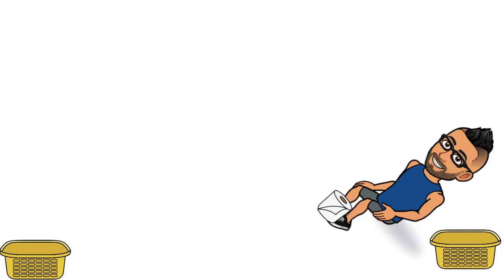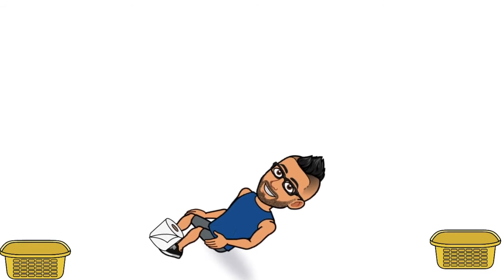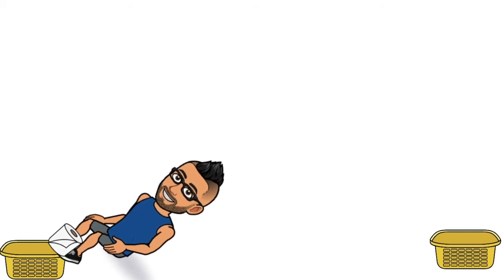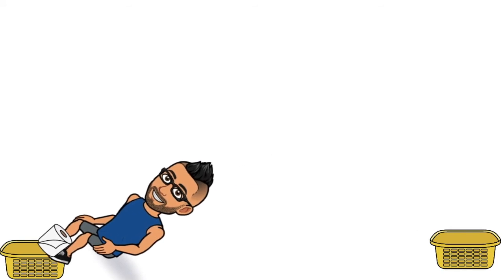Virtual Field Day - Toilet Paper Scoot and Shoot Relay!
Push this "minute to win it" activity out to your students as an option for virtual/indoor Field Day at home!